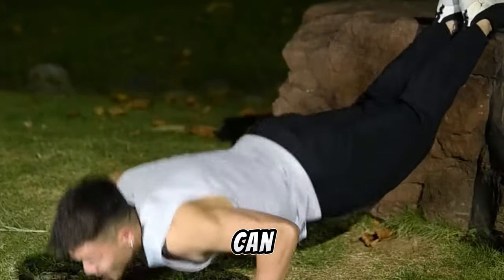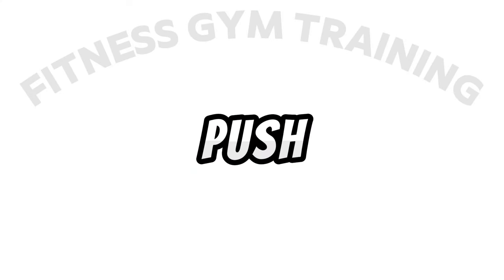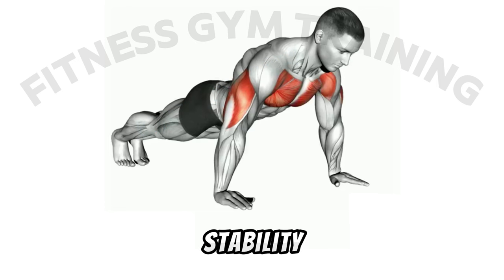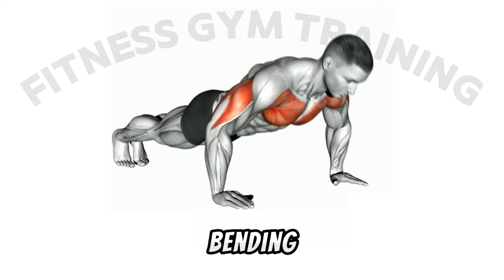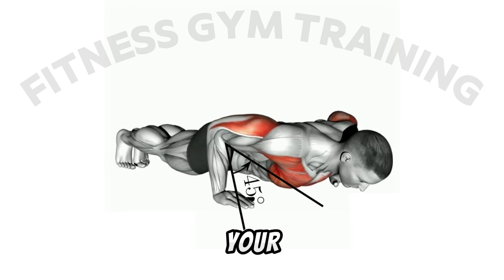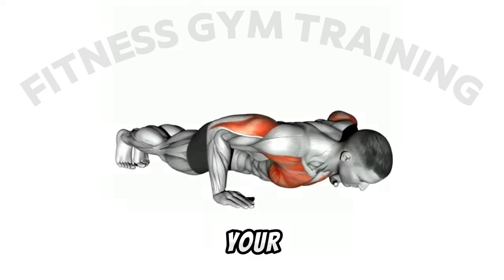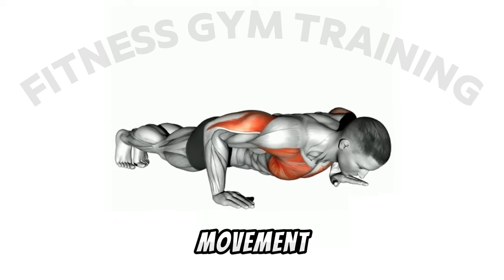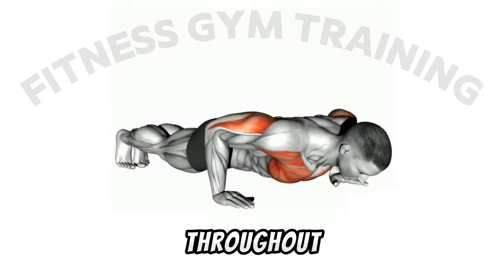Push-up Pro | From Beginner to Expert | HOw To Do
Welcome to "Push-up Pro: From Beginner to Expert"! 💥 Ready to transform your push-up game and unlock your full potential? Look no further! 🚀

In this ultimate guide, we're diving deep into the world of push-ups, catering to beginners and seasoned pros alike. Whether you're just starting out on your fitness journey or aiming to refine your technique, this video has everything you need to succeed. 💯

Join us as we break down the push-up step by step, ensuring you master the correct form and technique from the get-go. From proper hand placement to engaging the core and maintaining a strong, stable position, we leave no stone unturned. 💪

But that's not all – we're also sharing expert tips and strategies to help you progress from basic push-ups to more advanced variations. Want to tackle diamond push-ups, one-arm push-ups, or even handstand push-ups? We've got you covered! 🌟

With our guidance, you'll build strength, improve endurance, and achieve remarkable results – all while having fun along the way! So grab your mat, lace up your sneakers, and let's embark on this exhilarating journey together. Are you ready to become a push-up pro? Let's do this! 🔥💥

"Welcome to 'Fitness Gym Training,' the ultimate channel for all fitness enthusiasts! Here, you'll find a wide range of content dedicated to gym workouts, training routines, and expert guidance on mastering various exercises. Whether you're a seasoned gym-goer or just starting your fitness journey, this channel has something for everyone. From teaching proper form and techniques to showcasing fun gym games, 'Fitness Gym Training' is your go-to resource for achieving your fitness goals and maintaining a healthy lifestyle. Join us as we inspire, motivate, and empower you on your path to a stronger and fitter you!"